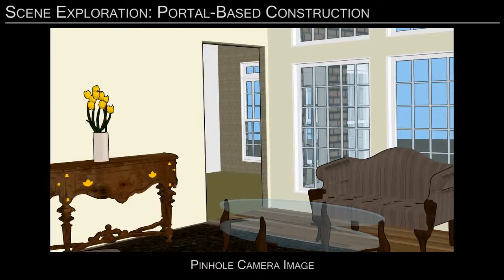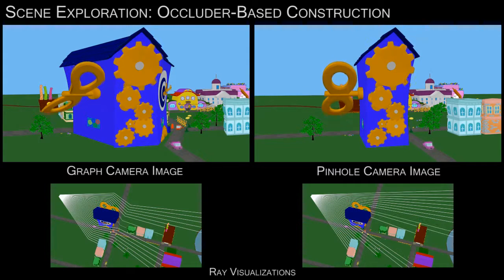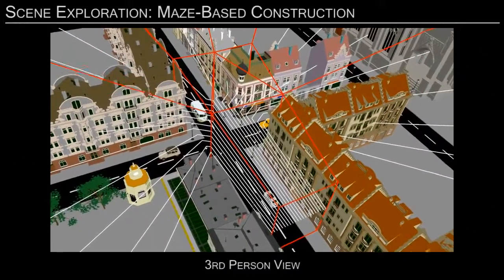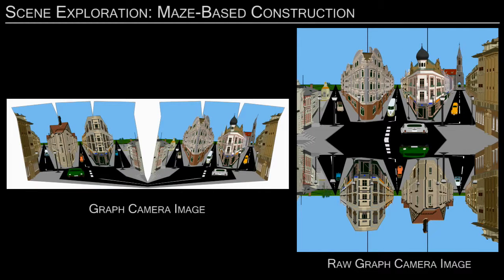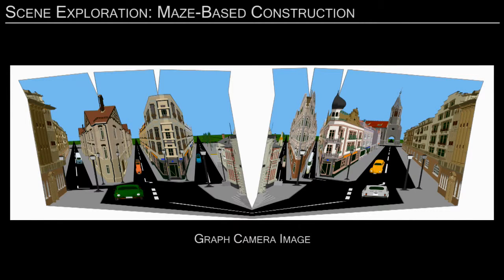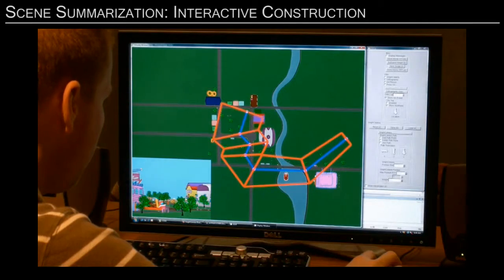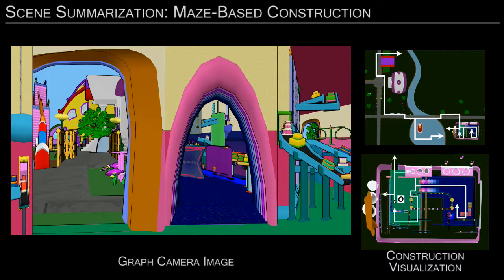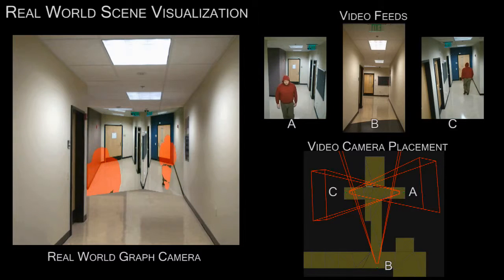ToG 2009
Accompanying Video to "The Graph Camera"